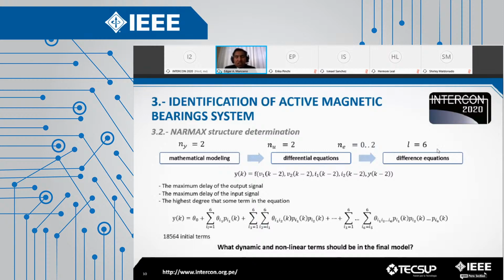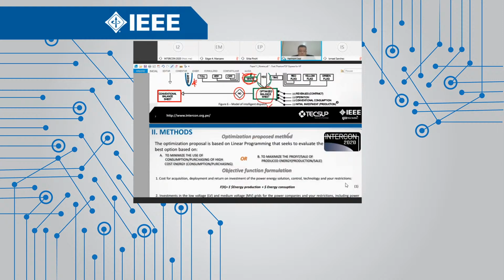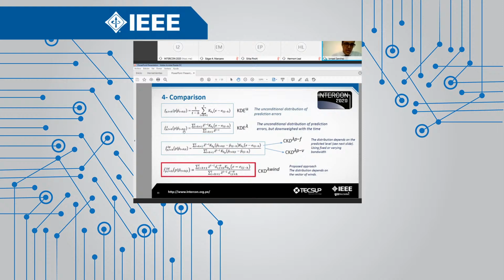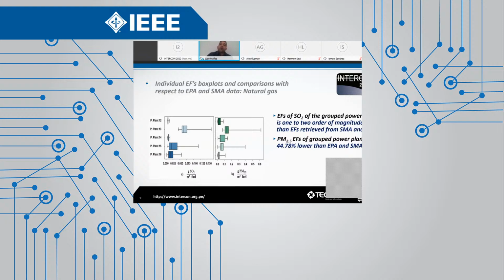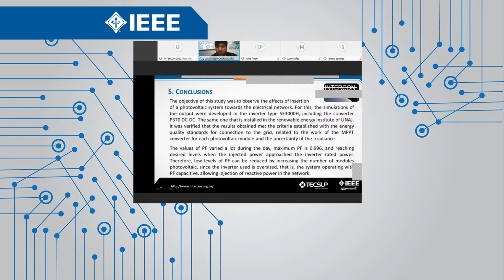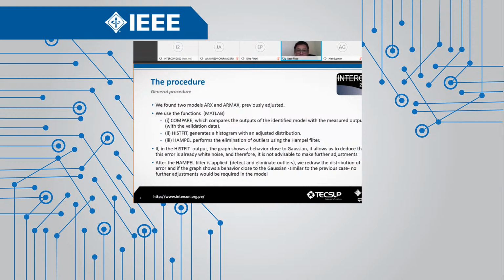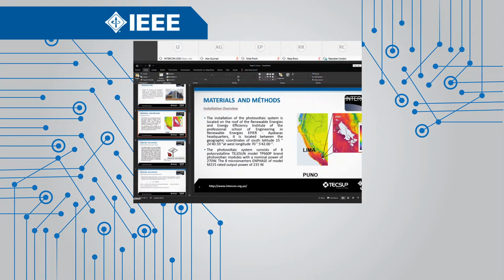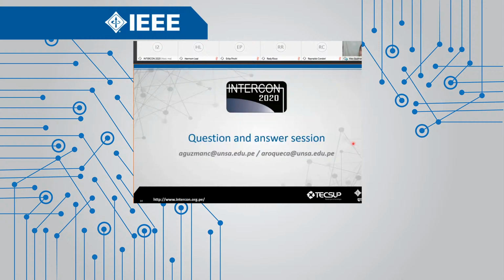INTERCON 2020 - ROOM 3 - Thursday